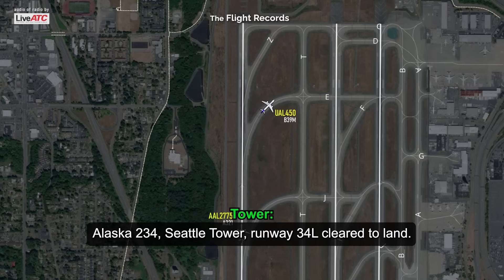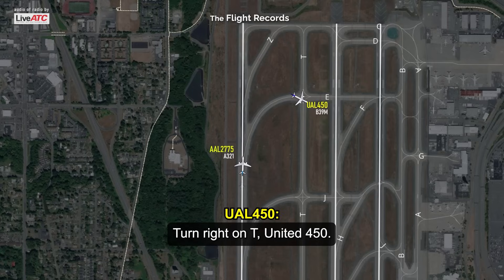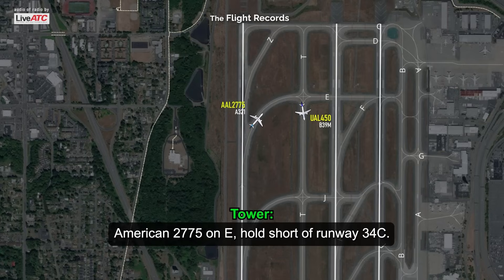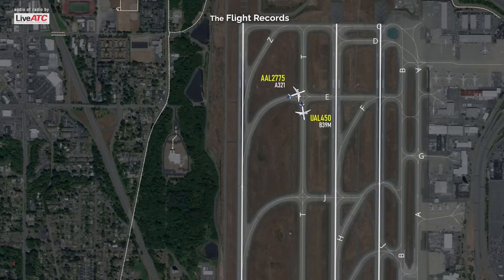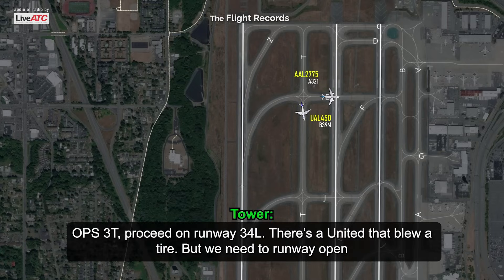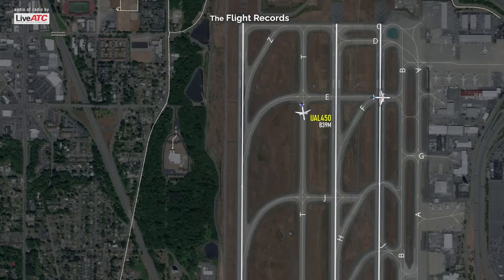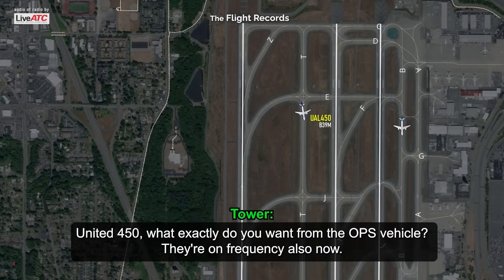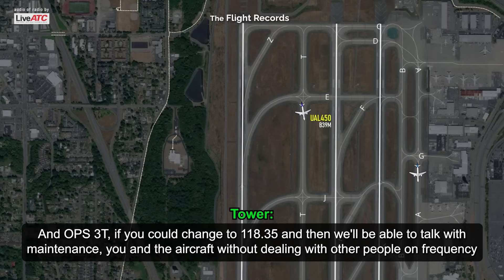UNITED plane BLOWS TIRE during landing | American Pilot: "That United 737 SHREDDED their tire!"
03-OCT-2023
A United Boeing flight UA-450 from Chicago O'Hare, IL to Seattle, WA (USA) with 176 passengers and 6 crew, landed on Seattle's runway 34L but blew two tires and became disabled while turning off the runway onto taxiway E.
Another aircraft (AAL2775) reported they "shredded" their tires. Tower asked UA-450 to pull forward by about 20 feet (6 meters) to clear the runway, the crew managed to pull forward that distance. Following a runway inspection the runway was opened again, the aircraft remained on taxiway E for an inspection by airport operations.

 Passengers reported they were sitting on the tarmac for more than two hours.